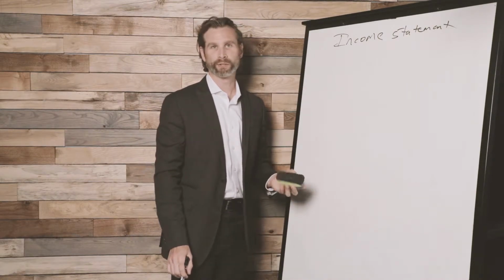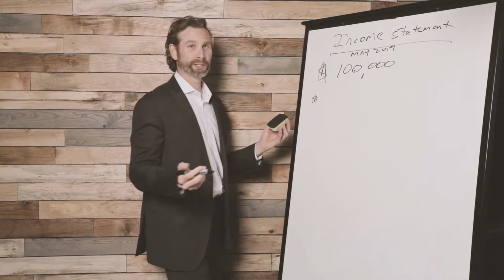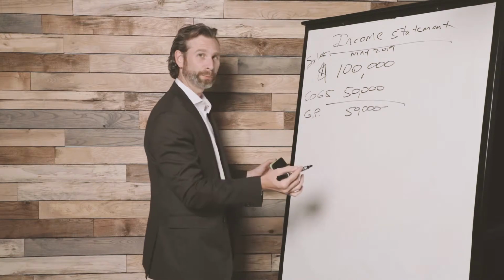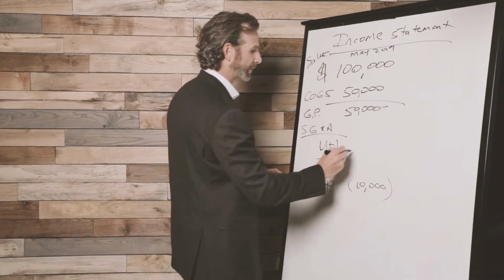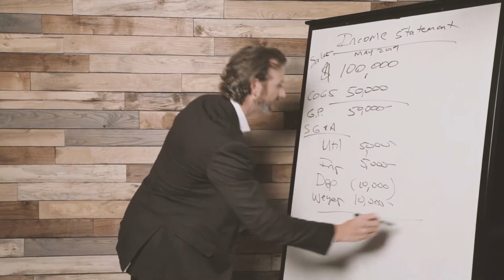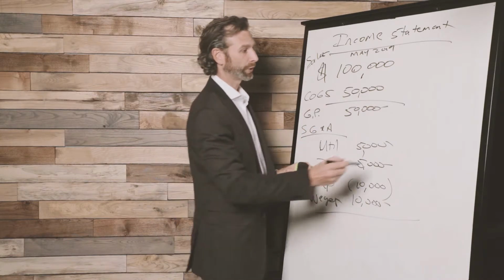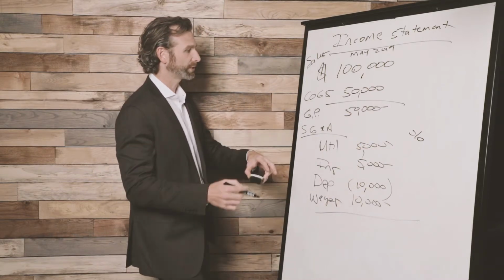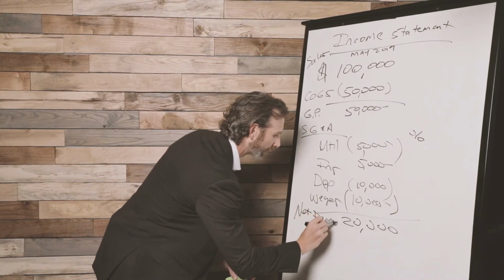Davis Group CPA — Financial Statements, Part 2